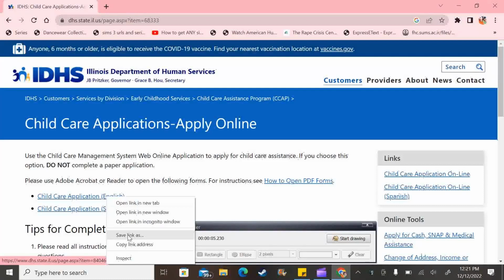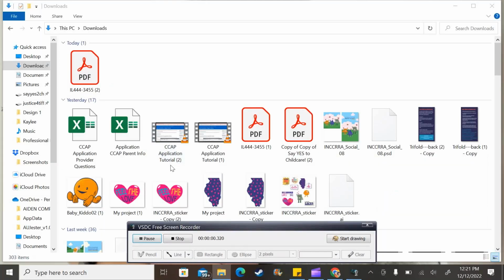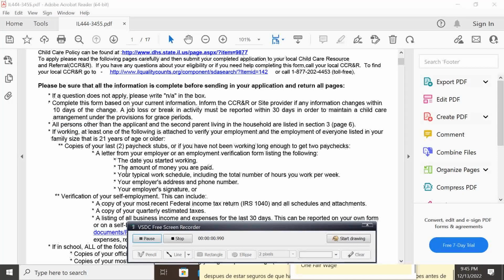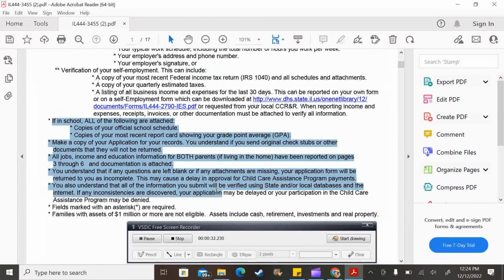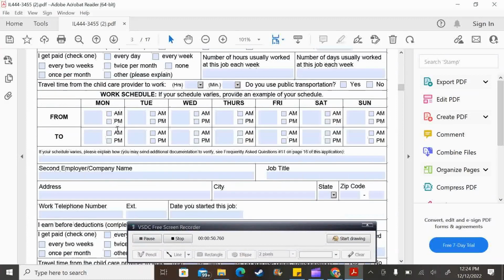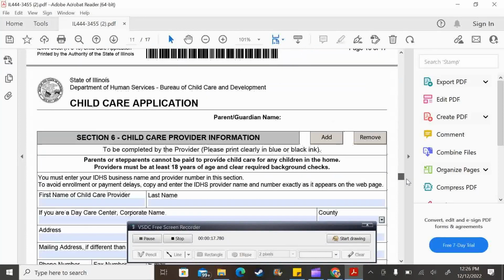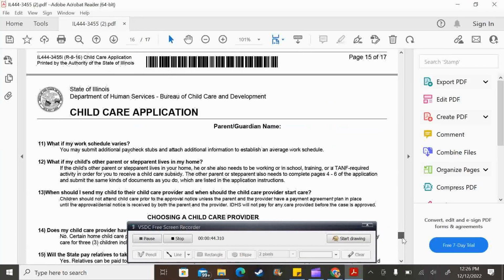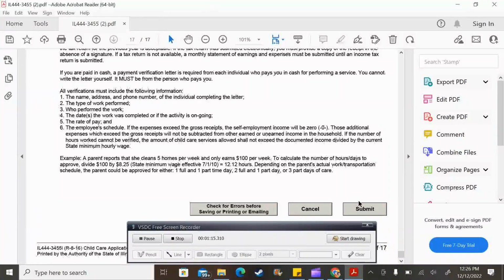CCAP Application Tutorial- English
The Illinois CCAP application can be overwhelming for someone who is applying for first-time assistance. In addition, the application is provided in only Spanish and English translations. Our team reviewed the application in detail and highlighted important information many families typically miss when applying for assistance. Then, we created the Say Yes To Childcare Illinois CCAP tutorial video. Our team also translated the tutorial video into the following languages: English, Spanish, Farsi, Korean, Urdu, Mongolian, Polish, Arabic, Tagalog, Russian, Vietnamese, Hindi, and Ukrainian.

Here are some important pieces of information detailed in the Say Yes To Childcare Illinois CCAP tutorial video:

-The proper way to save the application as a PDF so that it can be submitted online
-Reminders regarding qualifications for assistance
-A detailed explanation of the verification paperwork that needs to be submitted for working parents, including those self-employed, and/or parents in school
-Reminders regarding travel time calculations
-A detailed explanation of how to submit the application online

The Say Yes To Childcare Illinois CCAP tutorial video is a very helpful tool for parents not just in North Cook County, but in all of Illinois.

We are providing user-friendly tools for families to complete the application process and take advantage of a great resource provided by the state of Illinois! Don’t forget to share these important tools with your friends and family members! If you are a daycare center, feel free to use our tutorial video on your website!